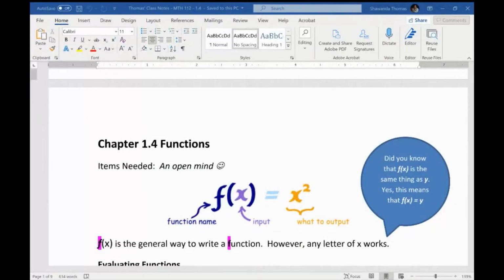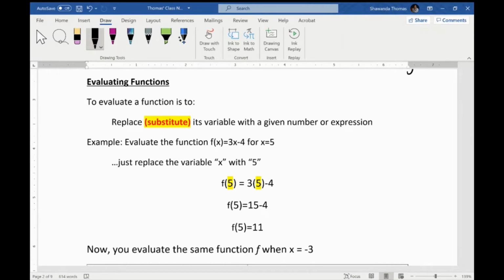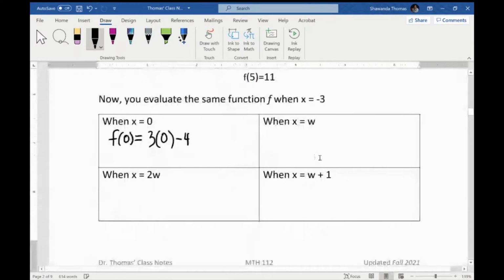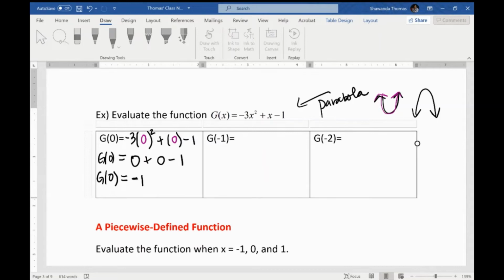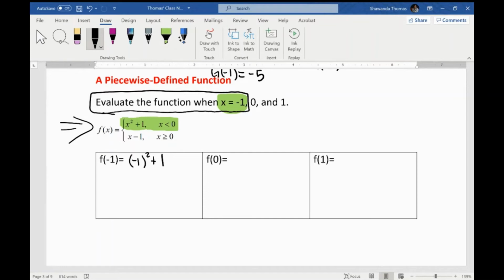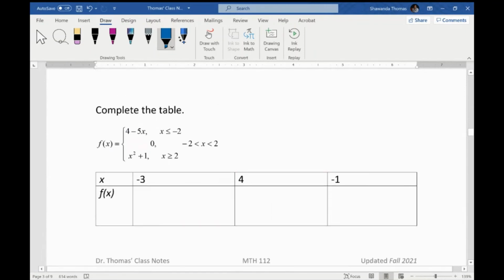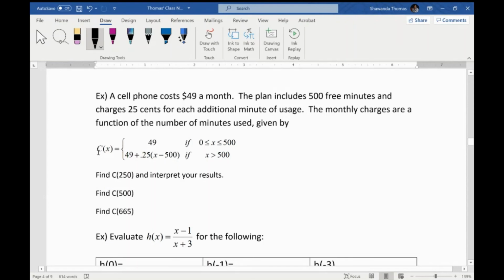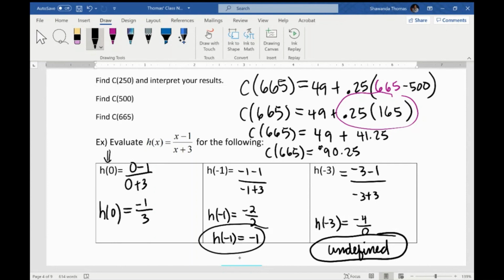112 Section 1.4 Part A